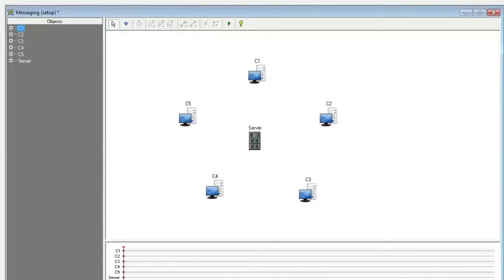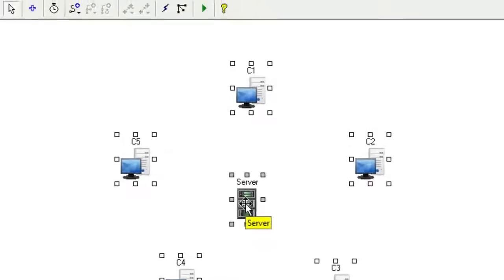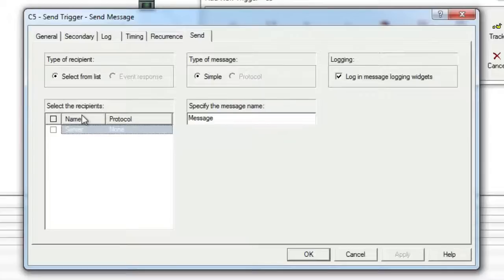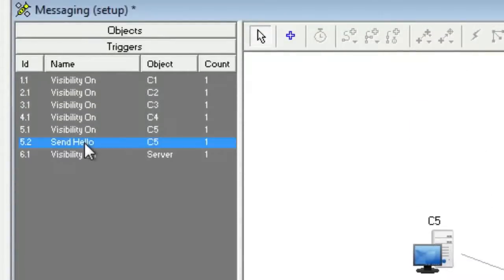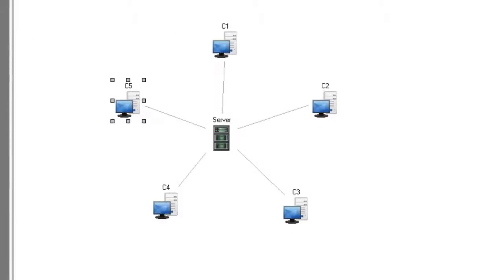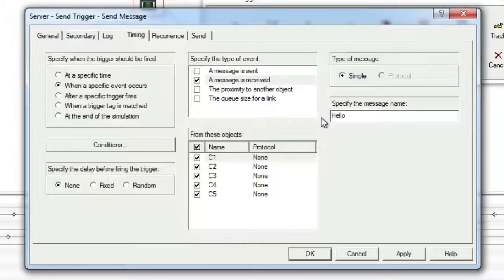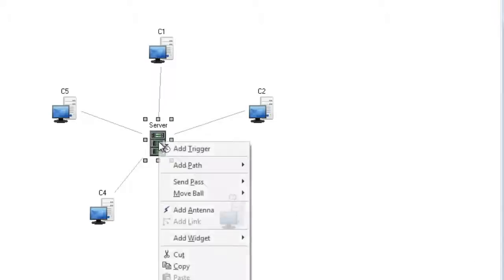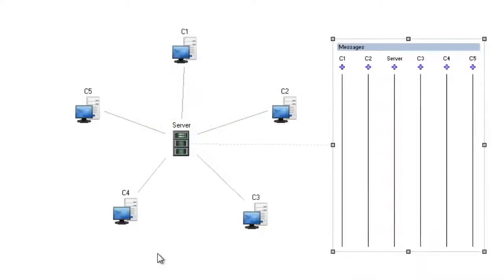Visual Networks tutorial for the Yellowjacket Sting Simulation Editor